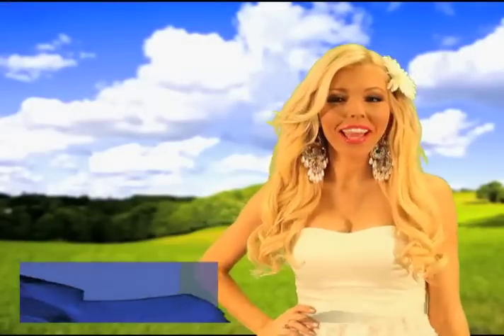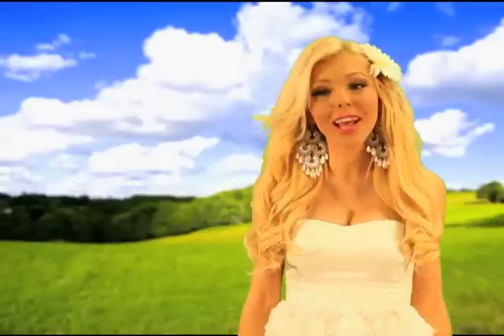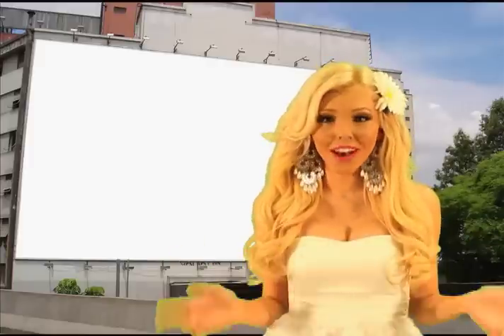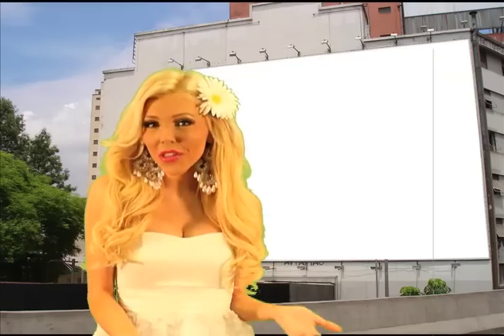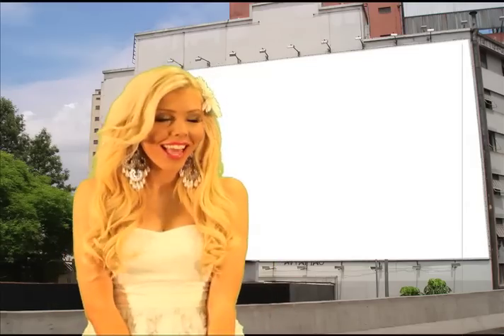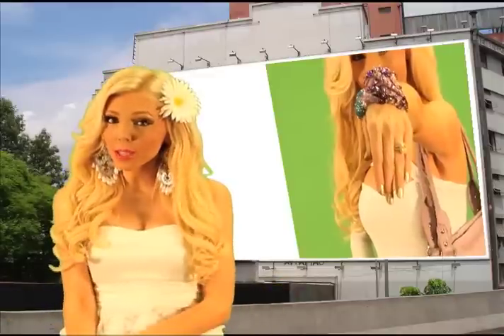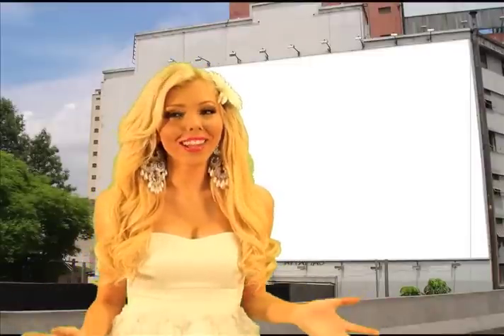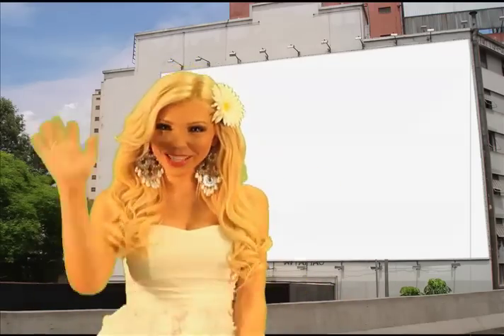AMIClubwear Trend Report : Little White Dress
A lot of viewers have asked about Kass's lucky fiancee, you can see her bf tag on her personal channel